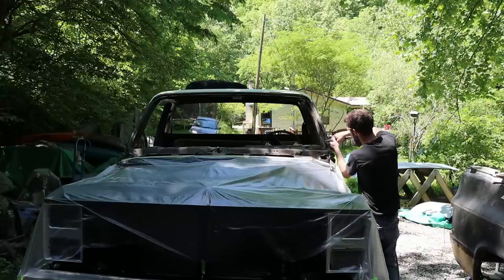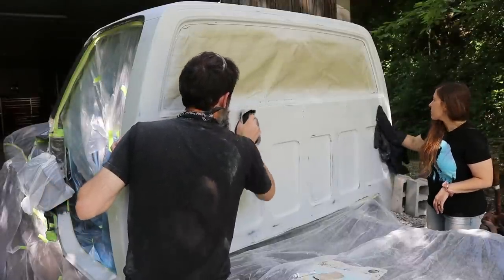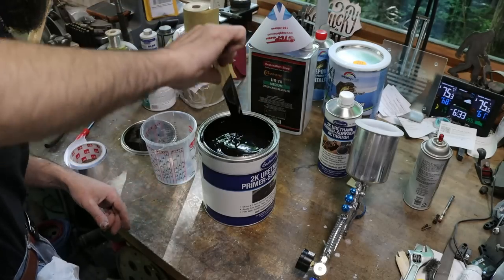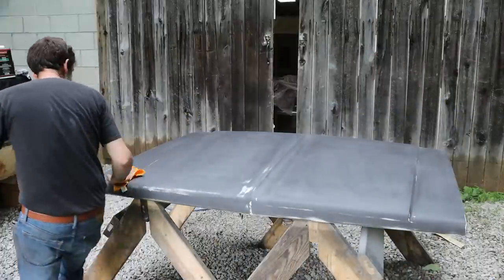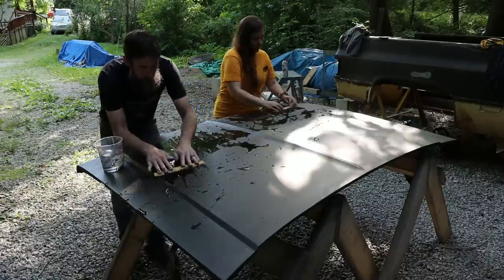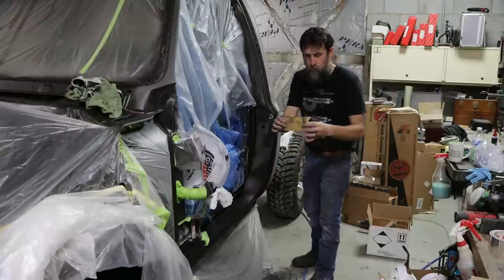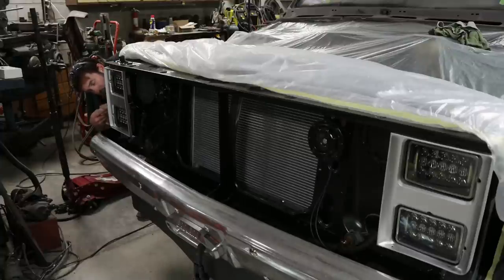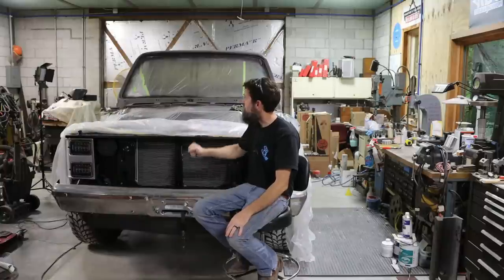Elizabeth & Me Blocking / priming the Short bed chevy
This week I recruit Elizabeth to help me get the short bed closer to ready for paint, She is the best help a guy could ask for.
Amazon Wish List